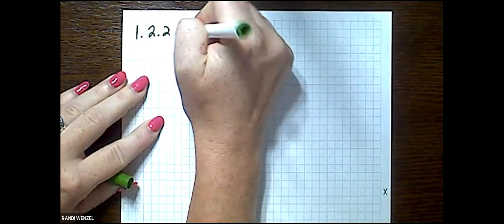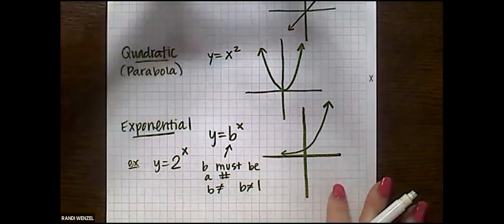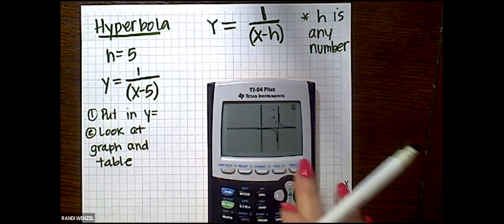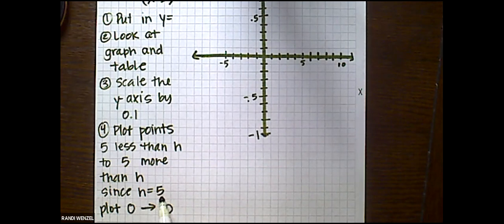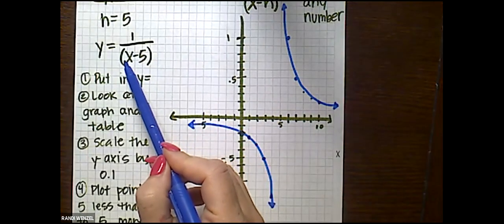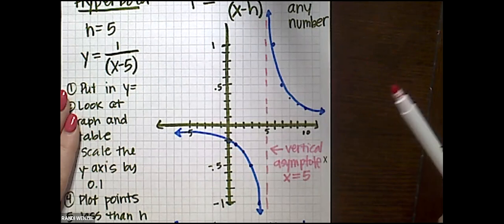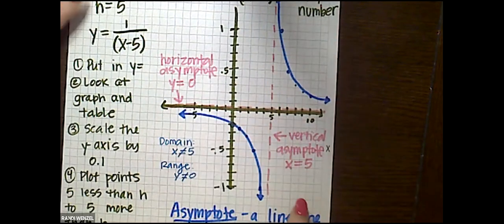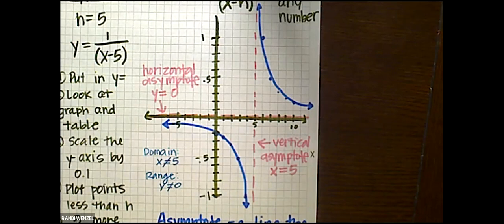1 2 2 Lesson Hyperbolas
Watch this video before starting the 1.2.2 Homework.